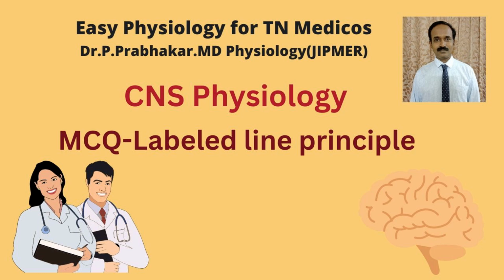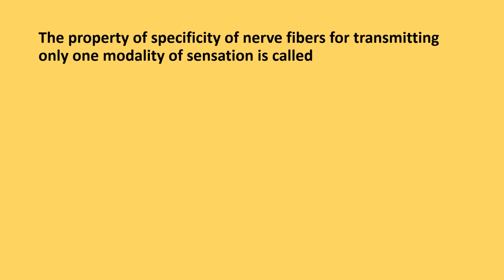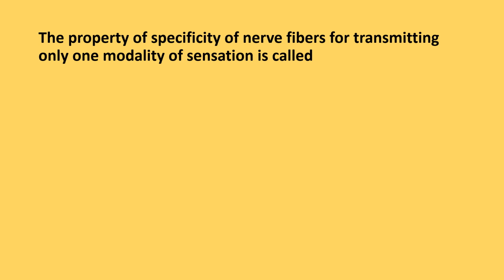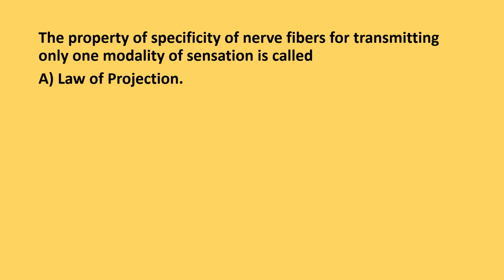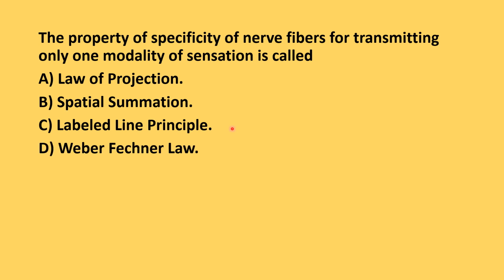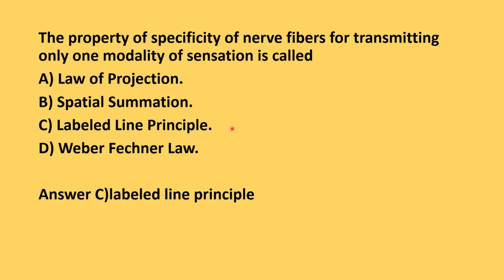Labeled line principle/MCQ 1/neet /mbbs